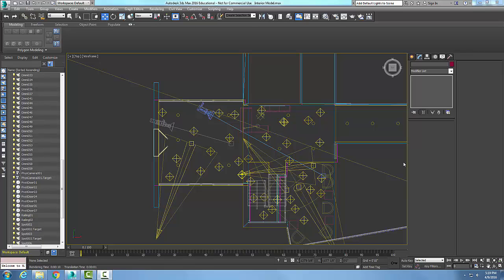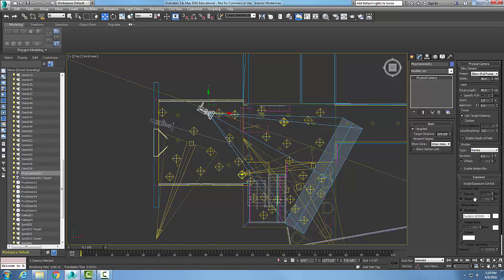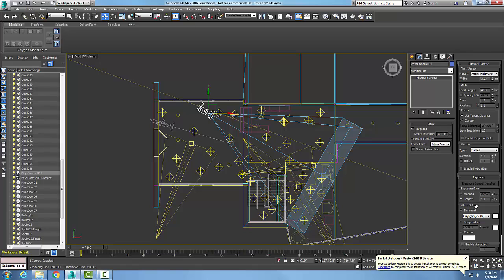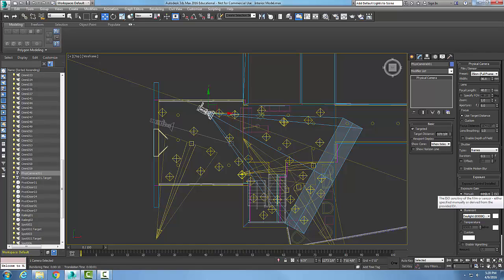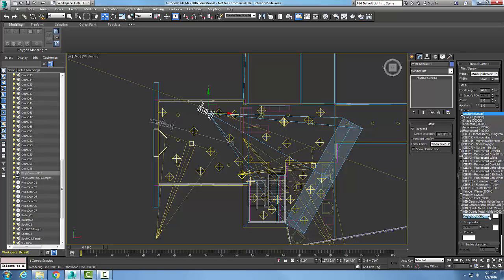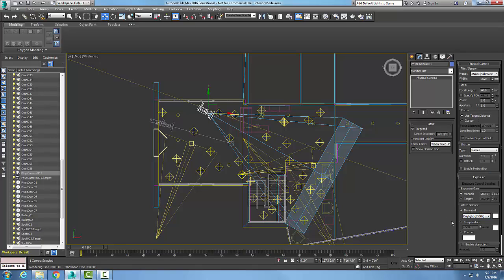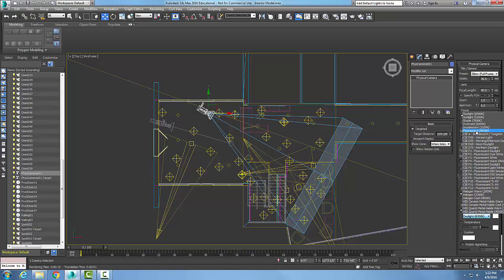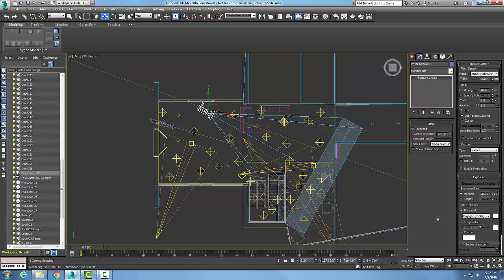3ds Max 13-26 Creating a Physical Camera Exposure Rollout